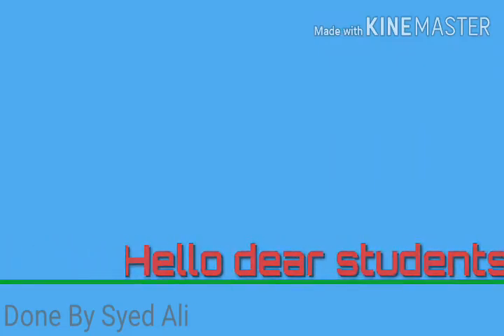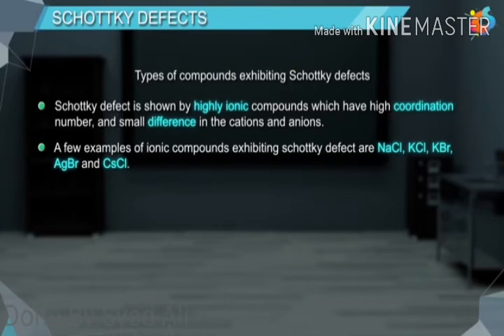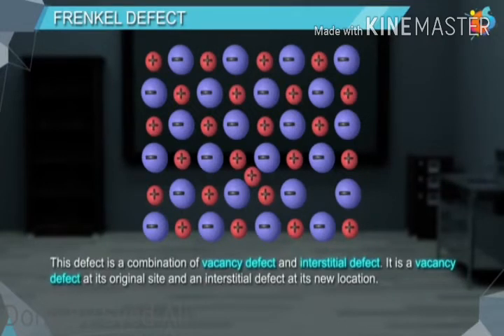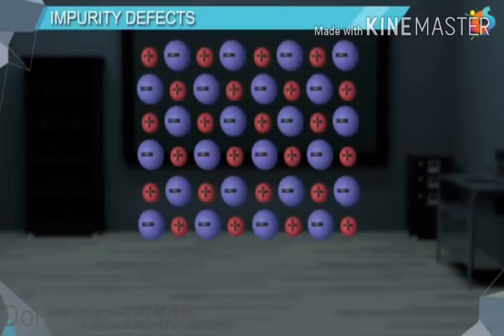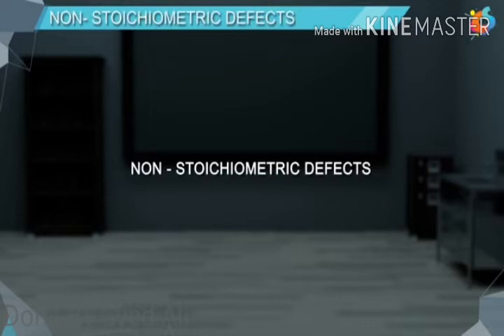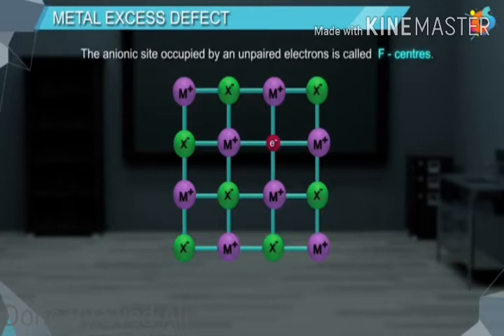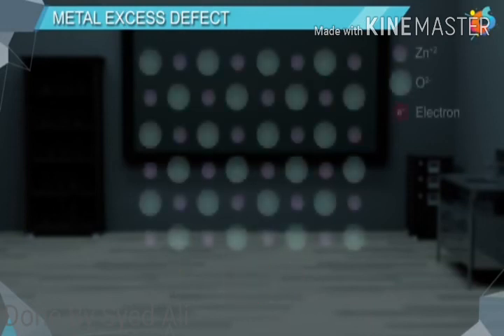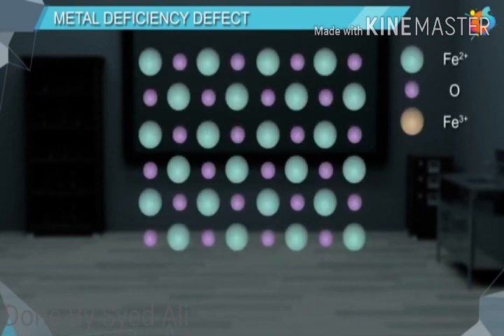12th standard online class | Solid State - final part | Done By Syed Ali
fell free to comment your doubts I am ready to answer your questions by Syed Ali